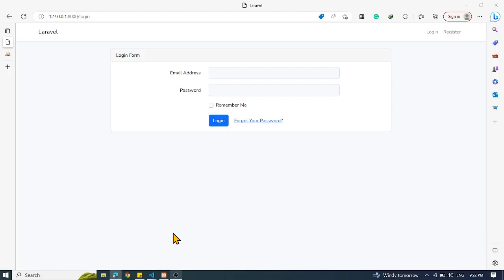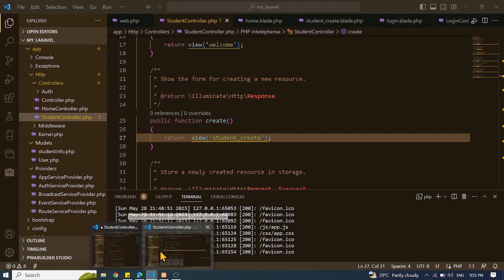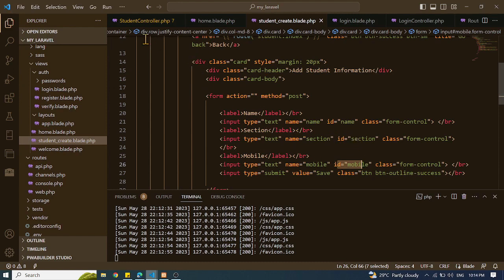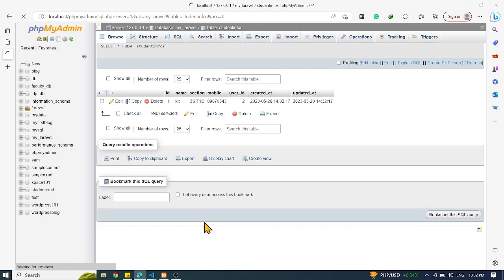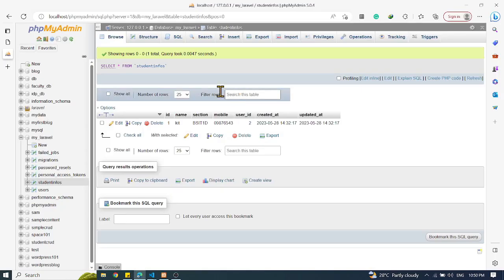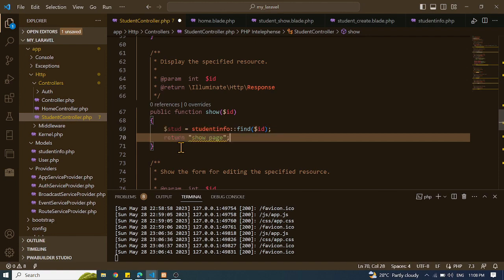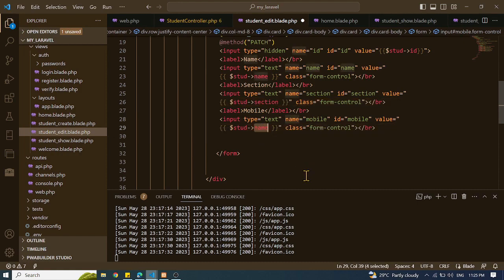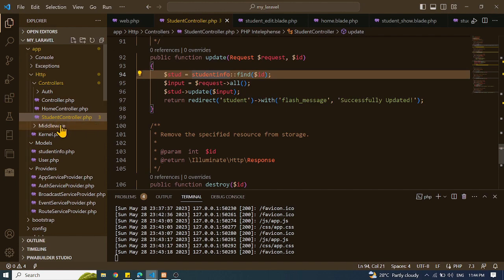LARAVEL Step by step: Software Installation Setup, Login Authentication and CRUD - part 3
The last part of the Laravel step-by-step tutorial from software installation to CRUD create, read, update, and delete.